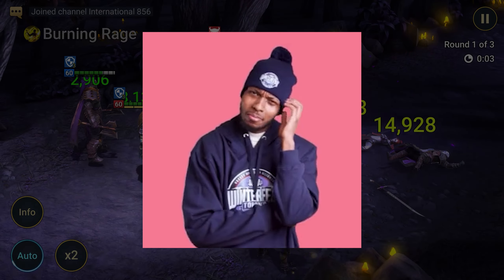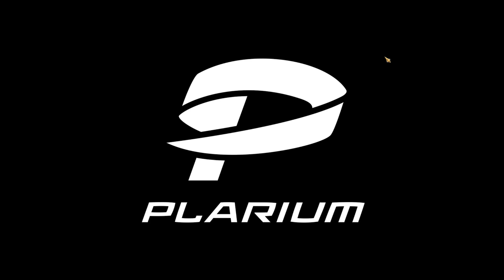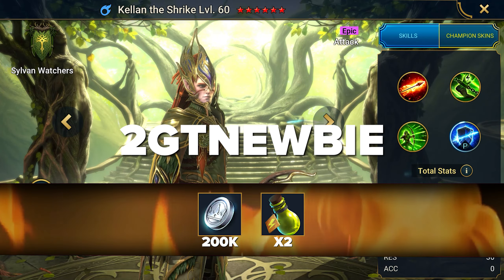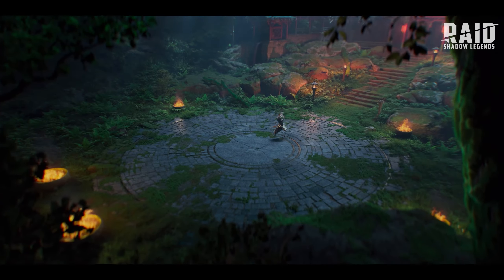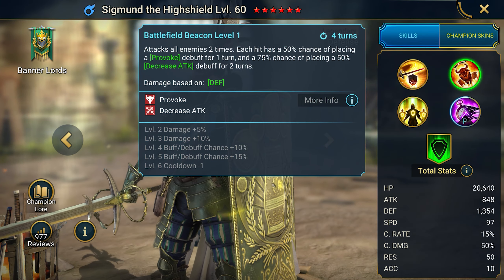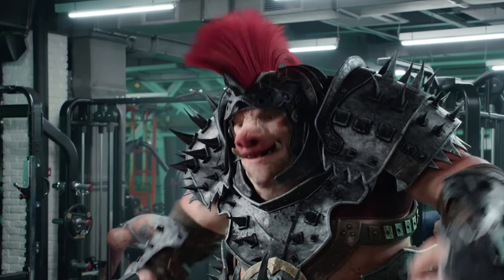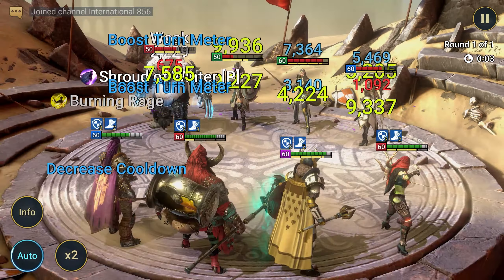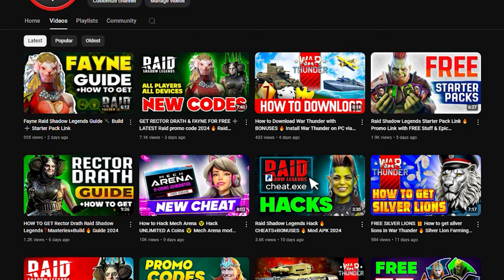TWIN EPIC RECTOR DRATH COMBO 🔥 Raid Shadow Legends Promo Code➕LEGENDARY RAID PROMO CODE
Rector Drath (immediate availability) ➕ Fayne (at level 25) ➕ Rector Drath (2nd healer via promo code) or Sigmund the Highshield (1st Legendary via promo code) ➕ Loki the Deceiver (2nd Legendary on the 7th day) ➕ Free stuff every day

Ultimate Galek (immediate availability) ➕ Zargala (at level 25) ➕ Sigmund the Highshield (only one promo code allowed) ➕ Loki the Deceiver (on the 7th day) ➕ Free stuff every day

 Lightsworn (immediate availability) ➕ Anax (at level 25) ➕Sigmund the Highshield (only one promo code allowed) ➕ Loki the Deceiver (on the 7th day) ➕ Free stuff every day

In today’s video, I’m coming at you with some incredible news for every fan of RAID Shadow Legends! 💥 Whether you're a new player 🆕 or a seasoned veteran 🛡️, I’ve got amazing rewards lined up for you. From exclusive bonuses 🎁 for newcomers to special rewards 🏆 for experienced players, there’s something for everyone! So grab a snack 🍿, get comfy 🛋️, and dive right in with me to discover how to boost your account and grab some epic champions. ⚔️

Want to start off strong? 💪 If you’re new to RAID Shadow Legends, I’ve got the best beginner bonuses 🏅 for you! By following the instructions in the description ⬇️, you can grab an epic champion to kickstart your journey. 🌟 Plus, you’ll get even more rewards as you level up, including another epic champion 🦸‍♂️ at account level 25 and tons of resources 💎 to upgrade your gear. With these exclusive offers, you’ll have a major advantage in Dungeons 🏰, Clan Boss fights 👹, and the Arena! 🏟️

Now, let’s talk about the RAID Shadow Legends promo code options available right now! 💡 Using the latest raid promo codes is a great way to fill up your inventory with everything you need—from resources 🪙 to champions that’ll help you tackle tough content. 💪 In this video, I’ll be sharing all the promo codes for RAID Shadow Legends that are active and working in 2024. 🗓️ Whether you’re looking for a new promo code RAID Shadow Legends or just want to keep up-to-date with all the RAID promo codes, I’ve got you covered. ✔️

But it doesn’t end there! 💫 I’ve also got information on how to use each promo code RAID Shadow Legends effectively so you can make the most of your account. 📈 Whether it’s getting a legendary champion 👑 or topping up your Silver and Gems, these RAID Shadow Legends promo codes 2024 are exactly what you need to level up your gameplay 🎮 and dominate every battle. ⚔️🔥

Make sure to watch till the end 🎥 to get access to even more RAID Shadow Legends promo codes 2024 that are perfect for all players, no matter where you are in the game. 🌍 And if you’re already using a new promo code RAID Shadow Legends, don’t forget to check out the other promo codes for RAID Shadow Legends in the description! 🔽

Ready to boost your account? 🚀 Jump in and try out the raid promo codes I’m about to show you, and make sure to subscribe 📲 to my channel for more updates on the latest RAID Shadow Legends content. 🎉

Want to have some fun with TWO Rector Drath characters?
Rector Drath (immediate availability) ➕ Fayne (at level 25) ➕ Rector Drath (2nd healer) or Sigmund the Highshield (1st Legendary via promo code) ➕ Loki the Deceiver (2nd Legendary on the 7th day) ➕ Free stuff every day"